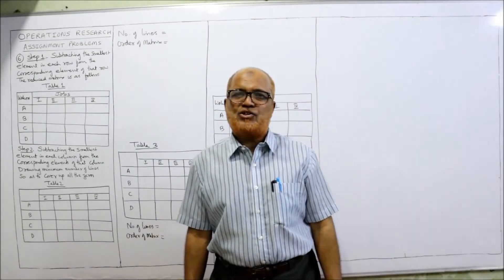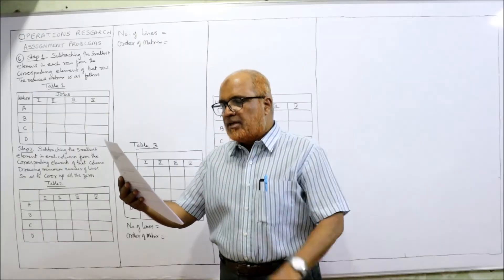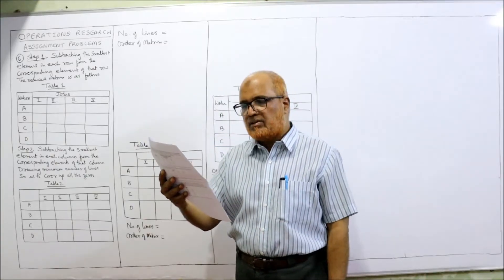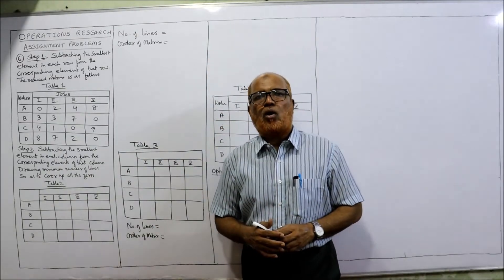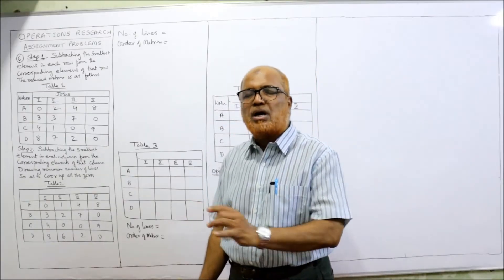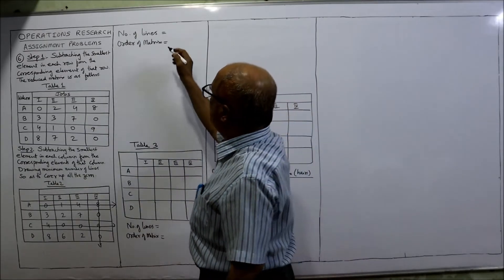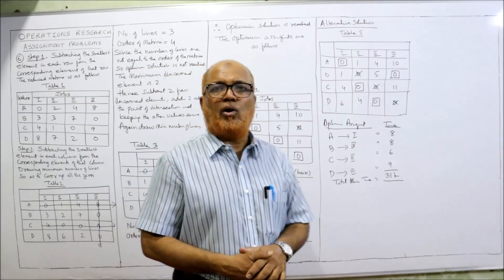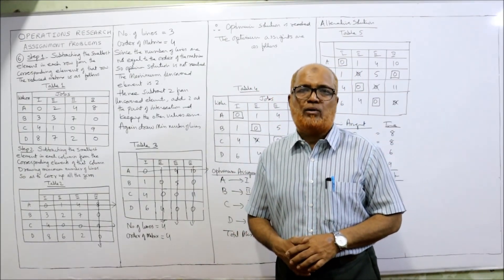Operations Research I Assignment Problems I Problems and Solutions I Part 5 I Hasham Ali Khan I